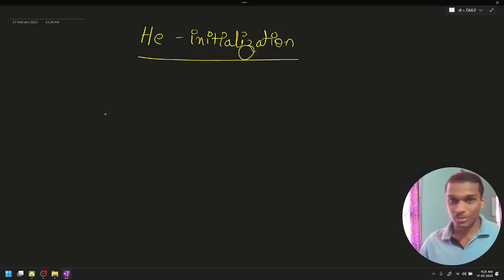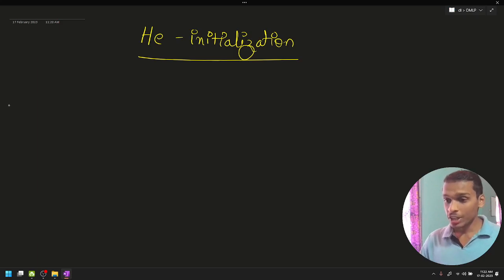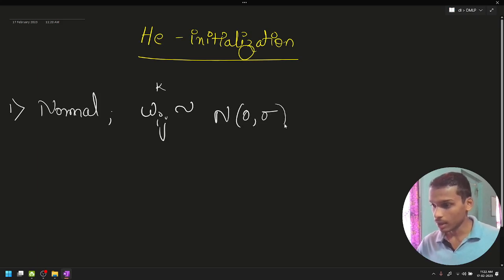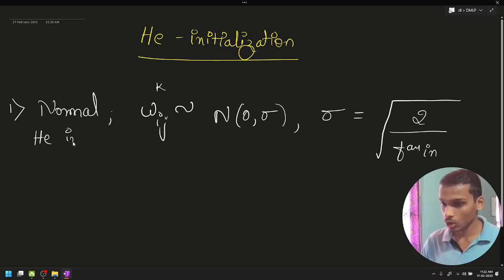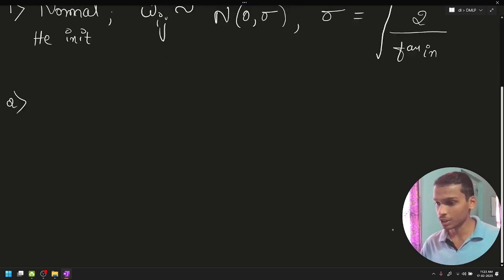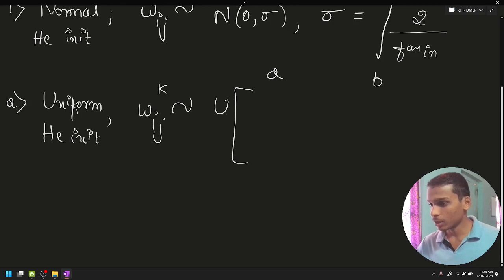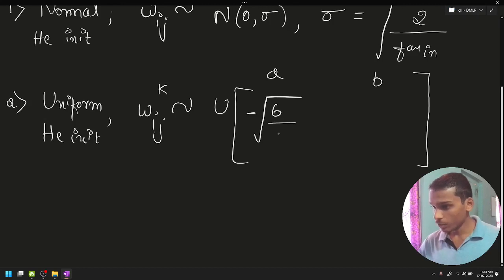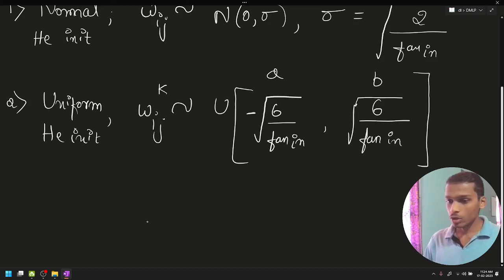He Weight Initialization | Deep Learning in Kannada #26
Hello friends! Welcome to Charan H U Kannada YouTube channel. In this video I explained about He Weight Initialization | Deep Learning in Kannada #26

And click on the bell icon to get notified whenever I upload a new video.

Thanks & Regards,
Charan H U